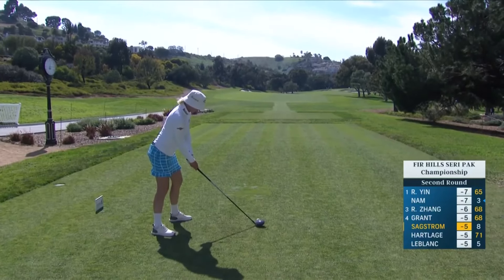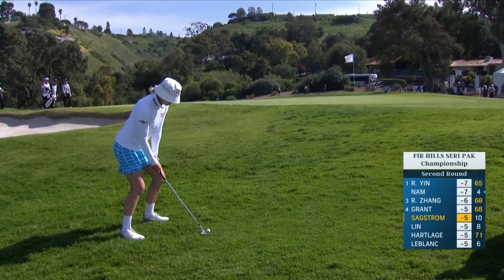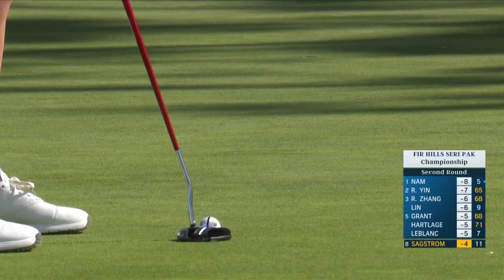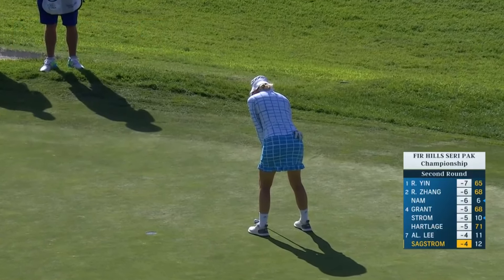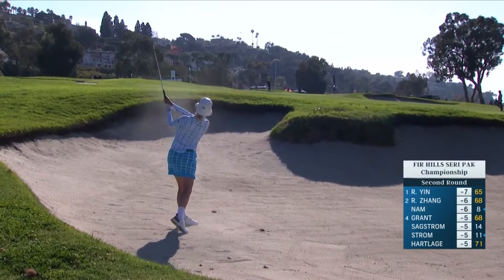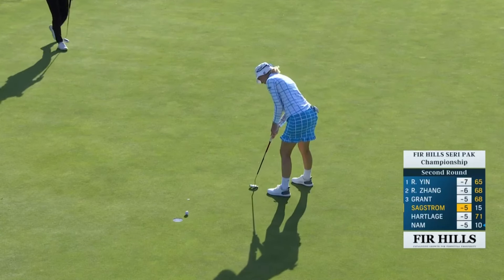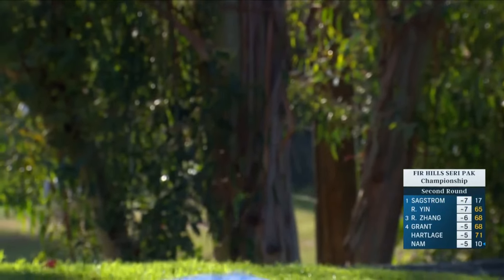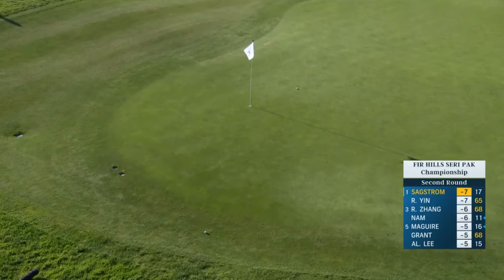Madelene Sagstrom Highlights | 2024 FIR HILLS SERI PAK Championship Rd. 2